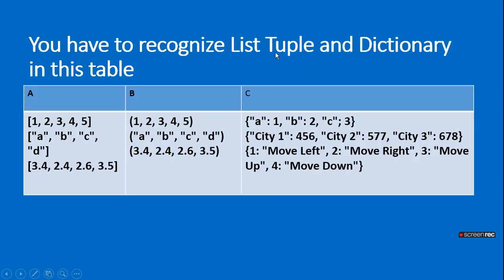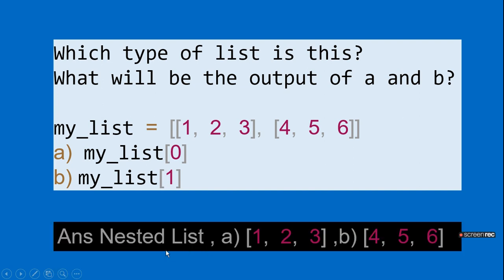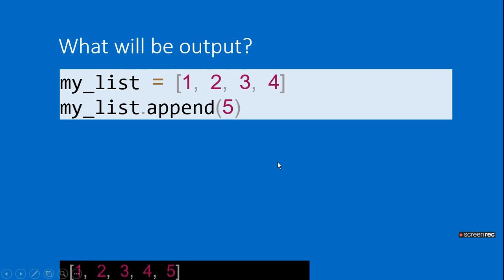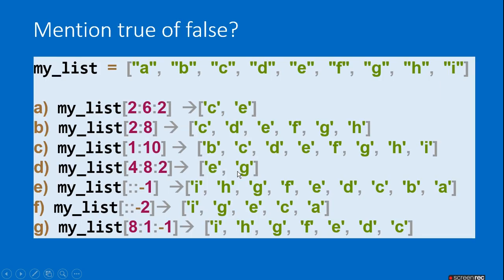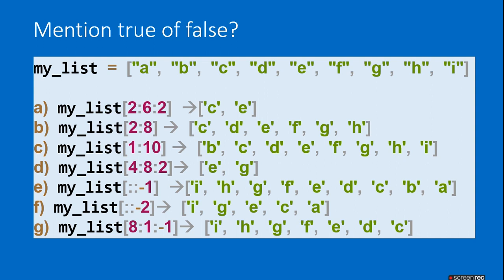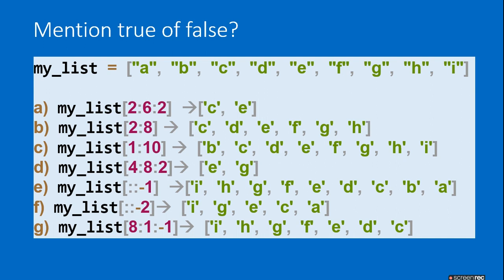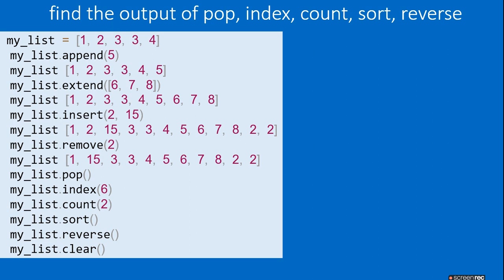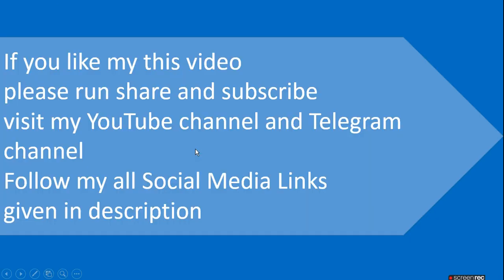Quiz On Python List| ratan agarwal it informer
Quiz on python list
What About The Video?
Questions of List and its type
Len of list
Assignment on list
Position of list
Start  end step postion setting and filter
Question on methods
Append
Remove
Pop
Index
Count
Sort
Reverse
Clear